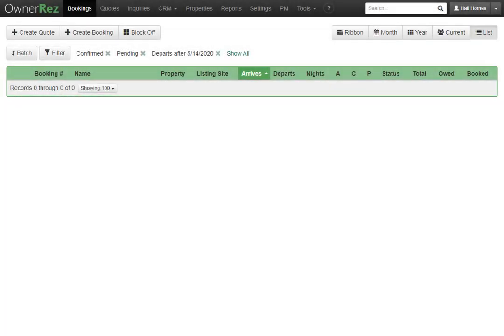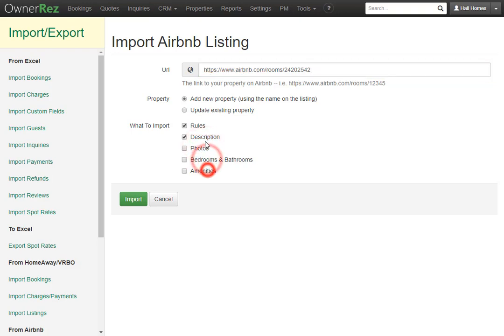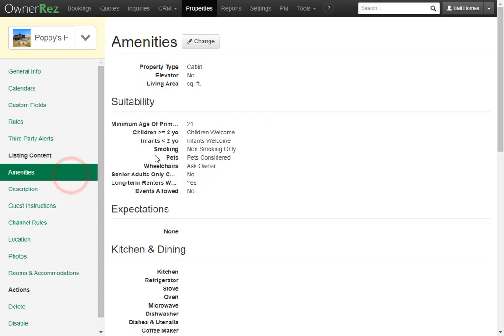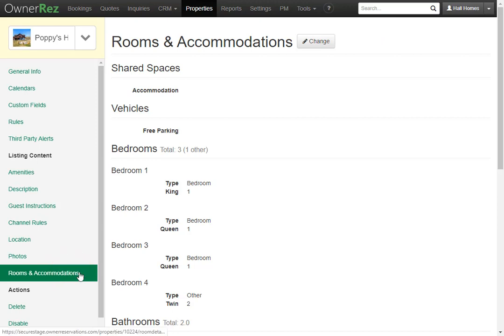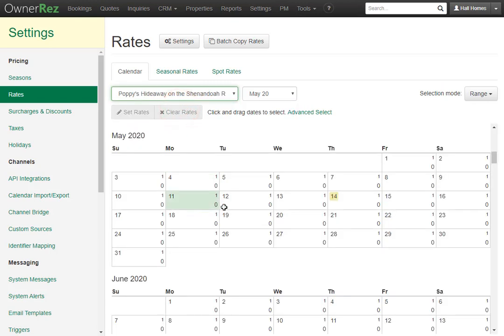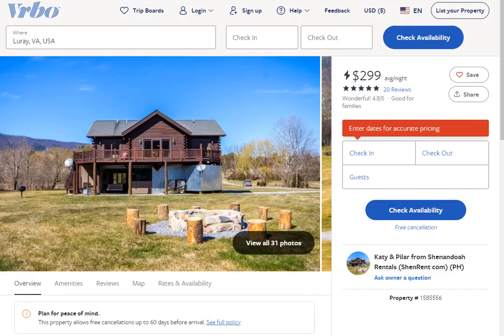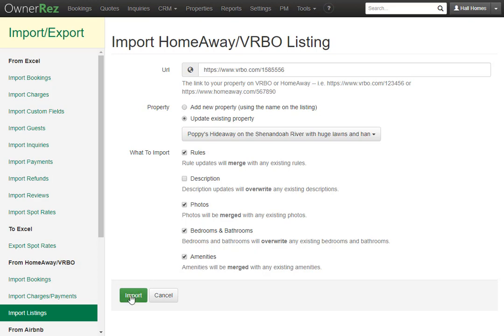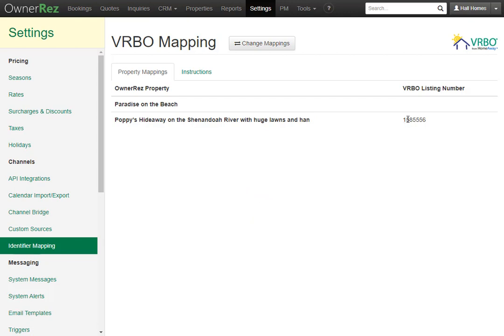Properties - Importing Listing Details From Airbnb & VRBO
This video shows an end to end walk-through of importing listing details (photos, descriptions, amenities) from Airbnb & VRBO into your OwnerRez properties. You'll also see what is missing and needs to be filled in manually. You do not need to have channel integration in place to use this - these imports rely on public URLs only.